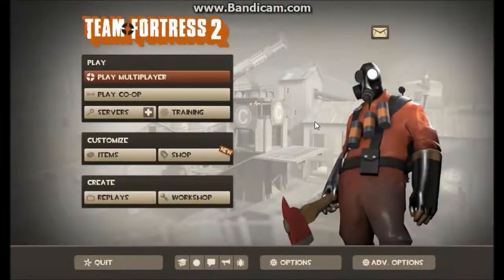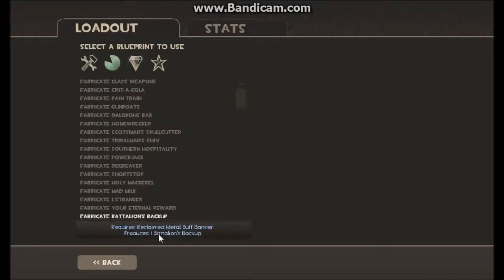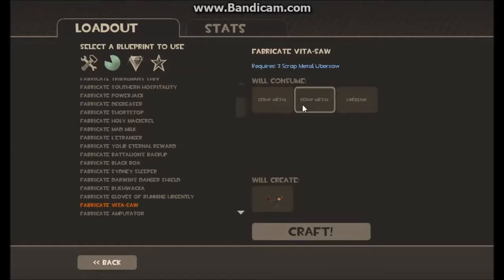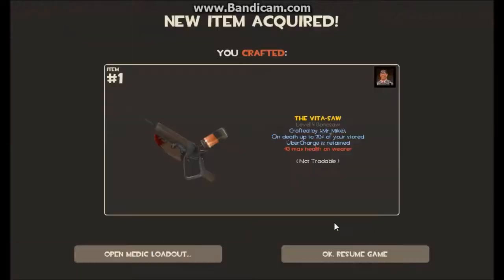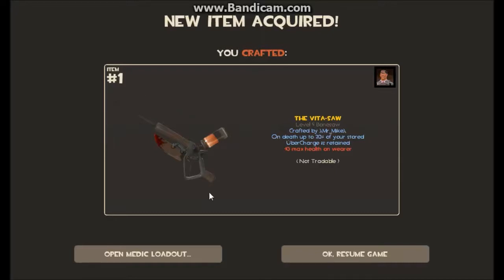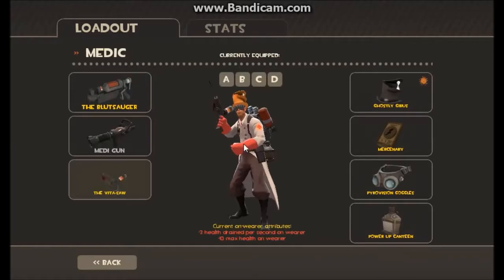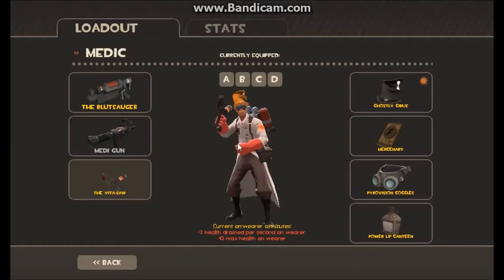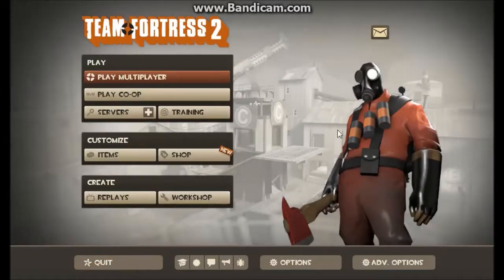Crafting A Vita-Saw AKA An Adam Syringe in TF2